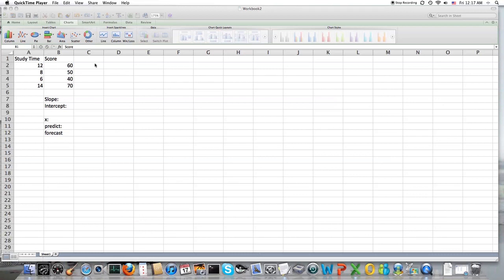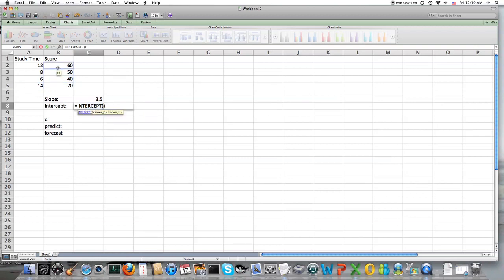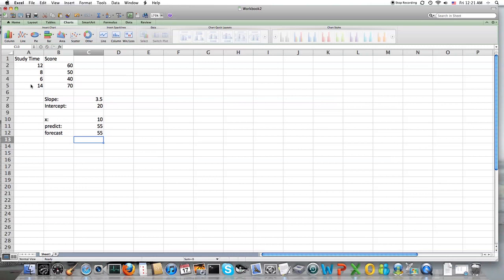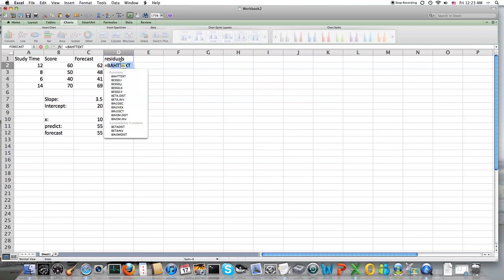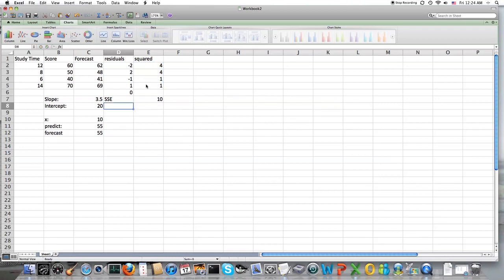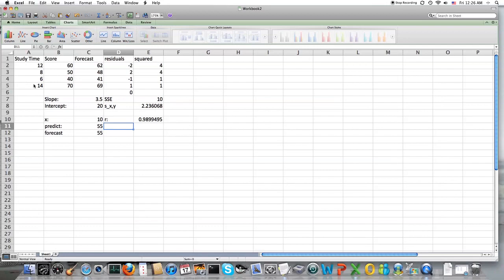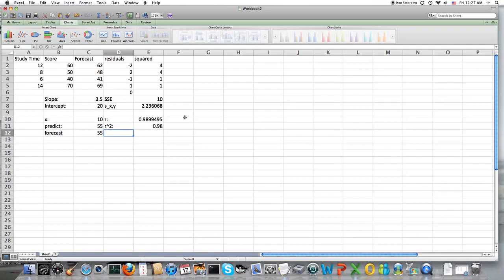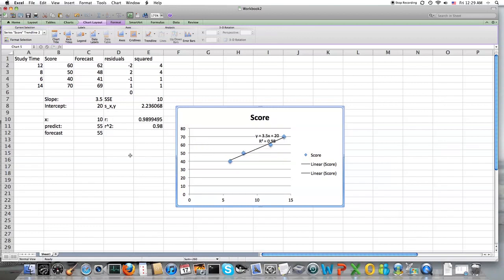Stats Chapter 11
Using Excel for regression analysis.